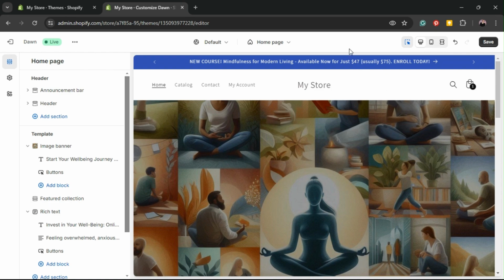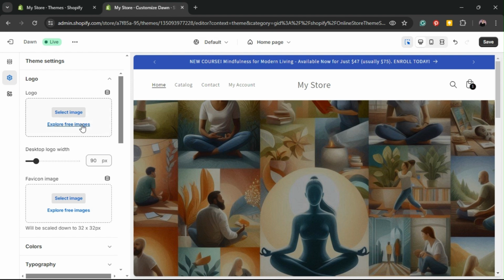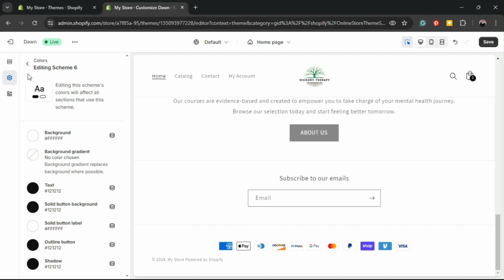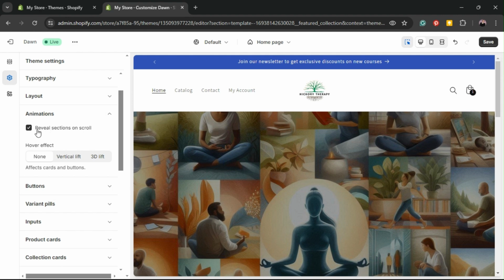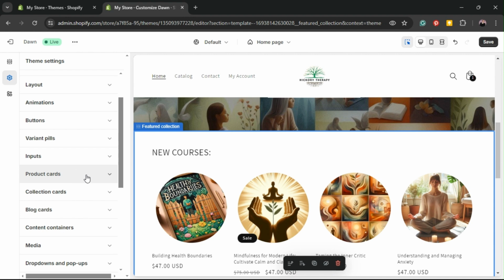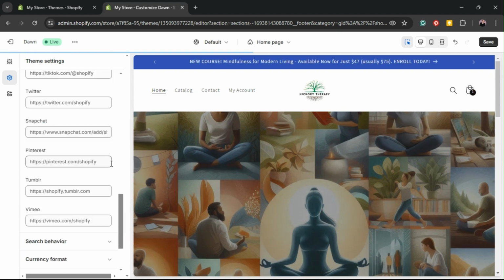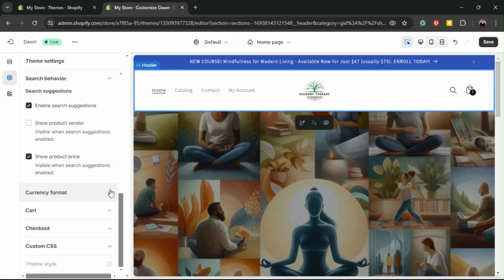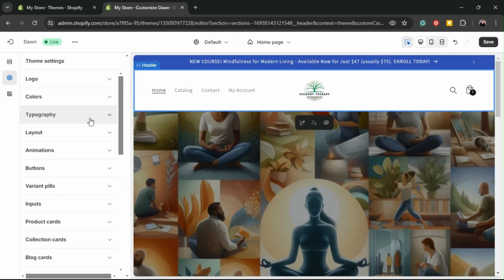How to Sell Courses on Shopify - P7 - Editing Shopify Theme Settings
In Part 7 of this 10-part series on how to sell online courses via Shopify, we dive into the Shopify theme settings and how to customize them to create an online store that truly reflects your branding.

This includes:

How to add a logo to your Shopify store
How to change your product cards
How to customize on-page animations
And more.